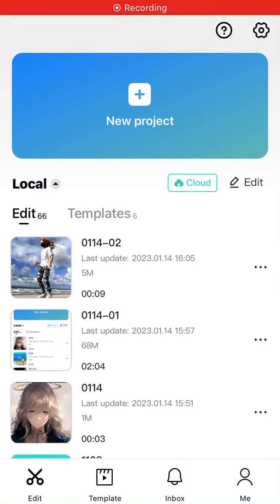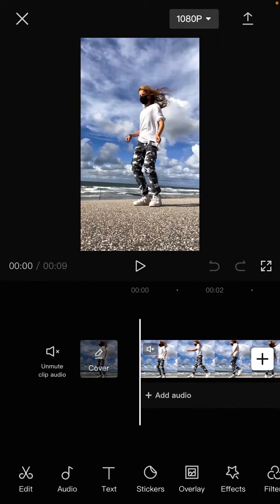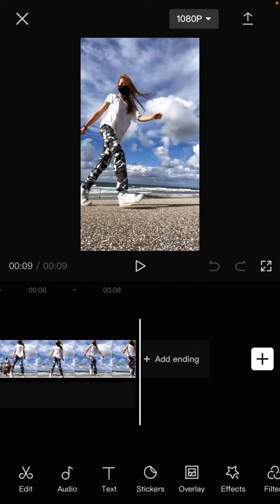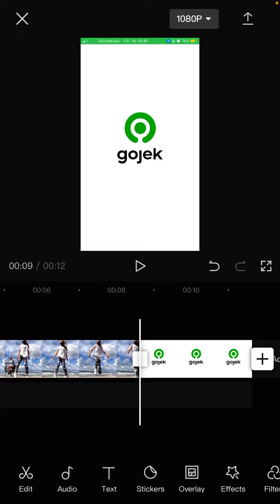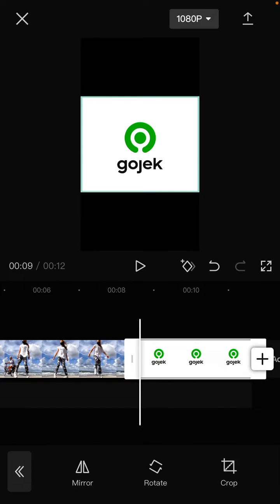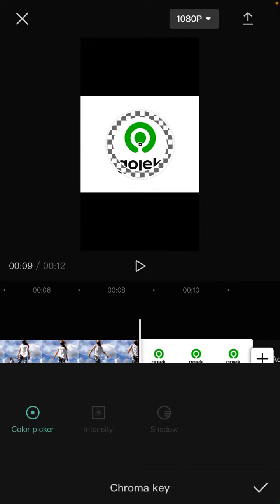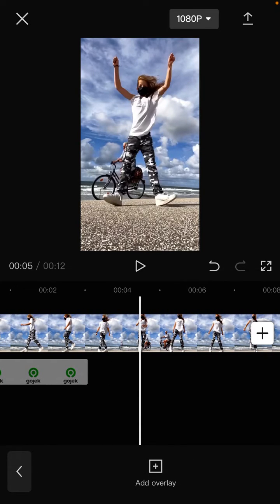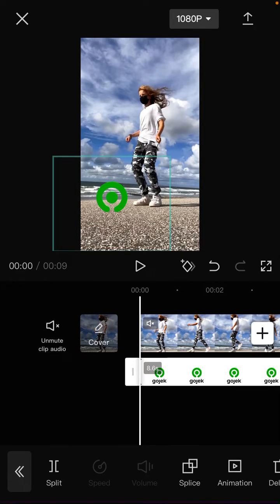How To Add Logo To Your Videos On CapCut New Update January 2023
Here's how to Add Logo To Your Videos On CapCut